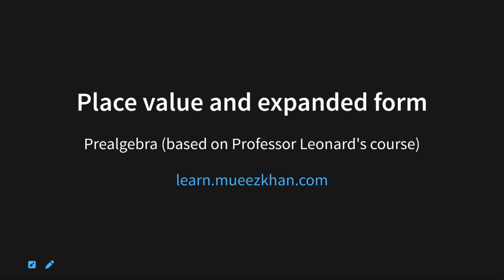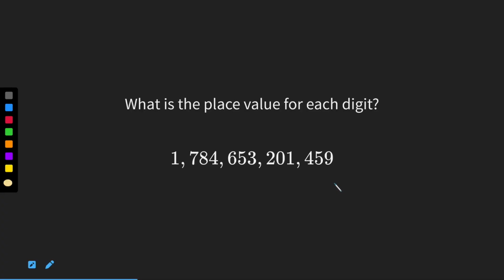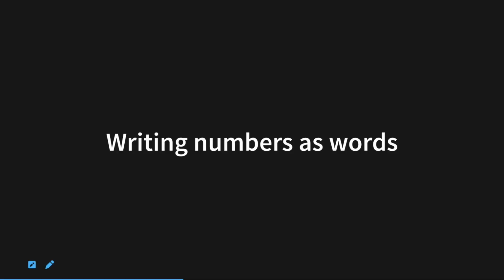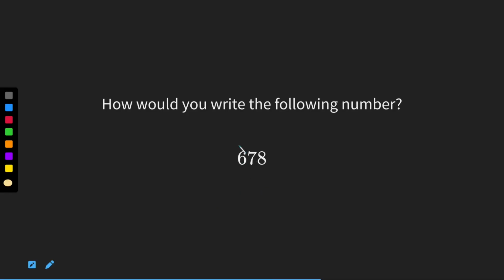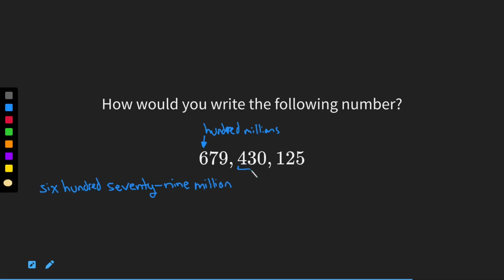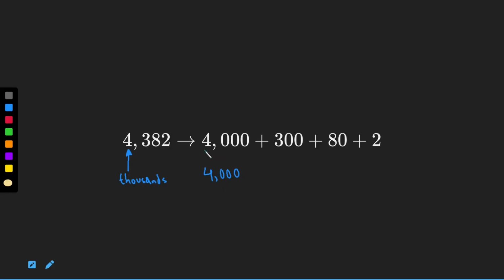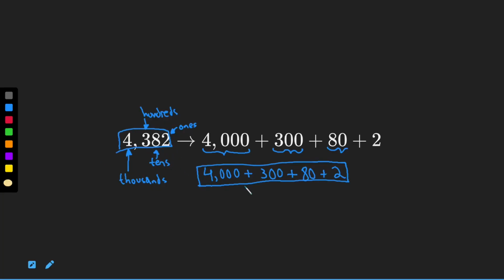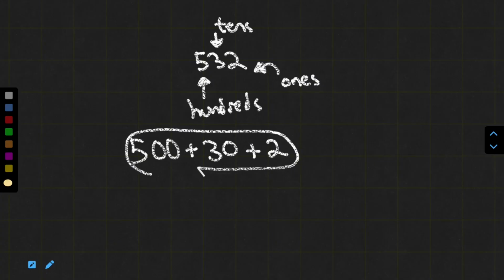Place value and expanded form - Prealgebra notes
Reviewing my notes of Prealgebra concepts.

Based on the lectures by Professor Leonard which you can also find here on YouTube.